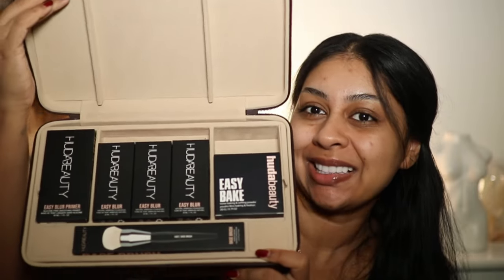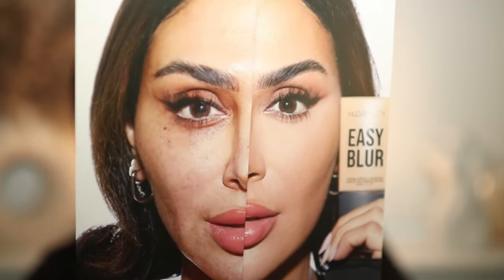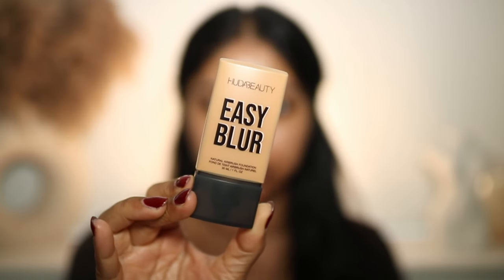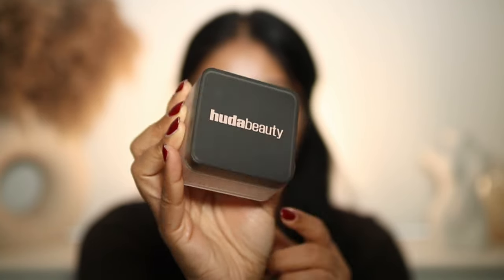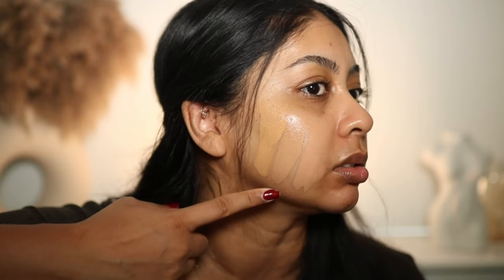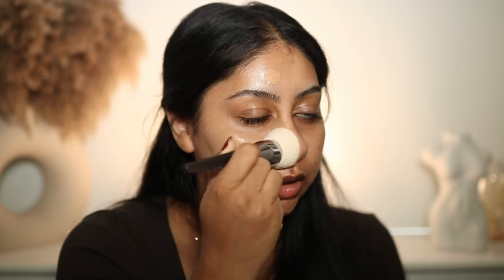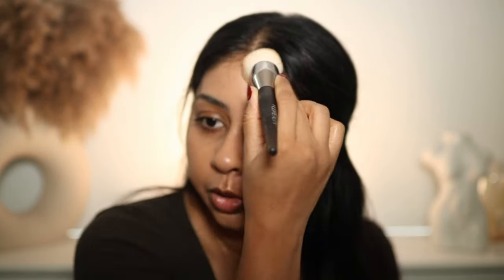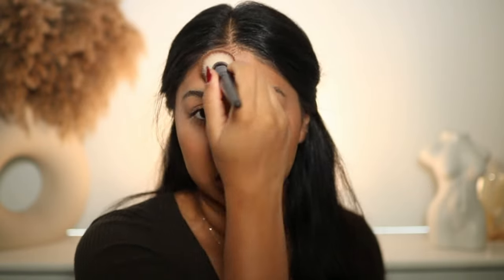IS THE NEW HUDA BEAUTY EASY BLUR FOUNDATION WORTH BUYING?! 10HR WEAR TEST